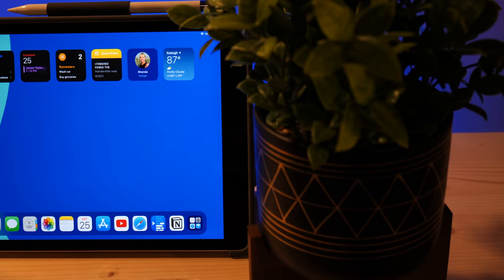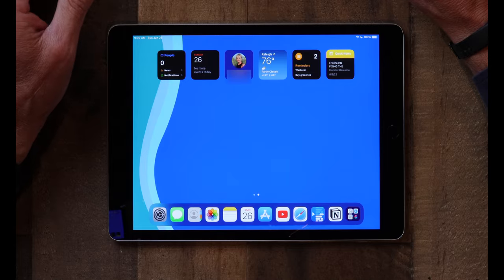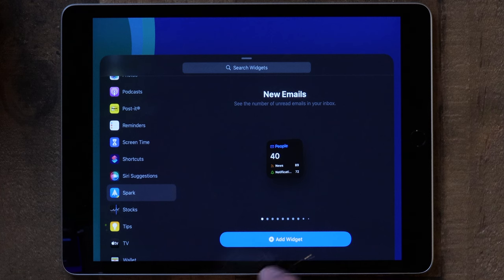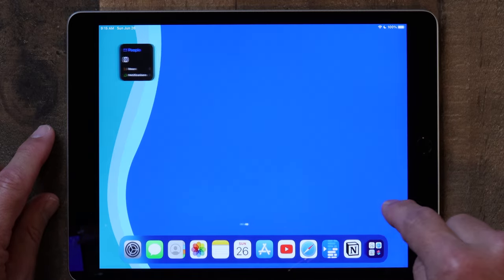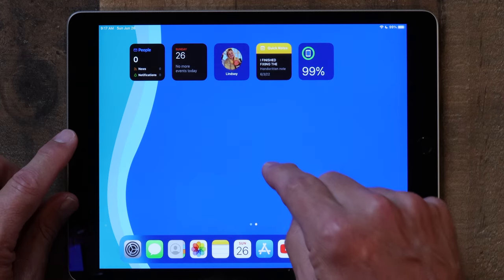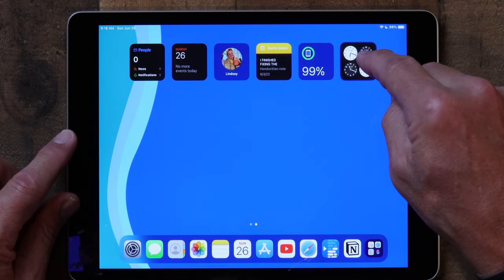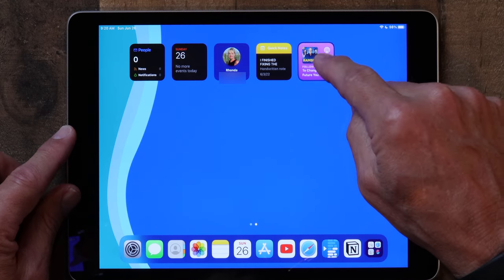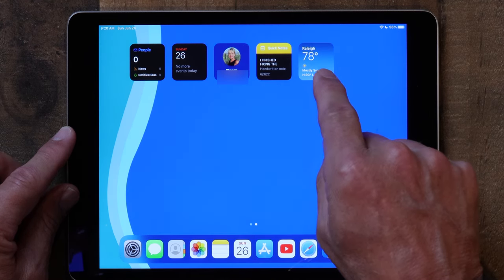iPad Tips for Seniors Super Useful Widgets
You might not know that you can turn your iPad home screen into a dashboard. Using iPad widgets, you can do just that. If you’d like to learn how to make your iPad even more useful using widgets, then this video is for you.

Here are chapter markers in case you'd like to jump around:
Intro: 0:00
How to add a widget to the Home Screen: 1:42
How to Edit a widget: 4:11
How to Create Widget Stacks: 5:26